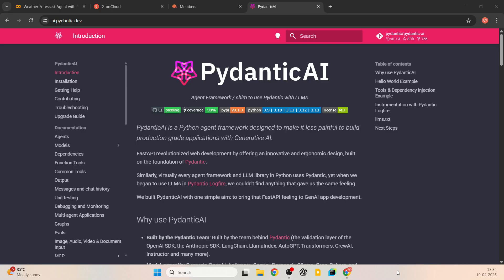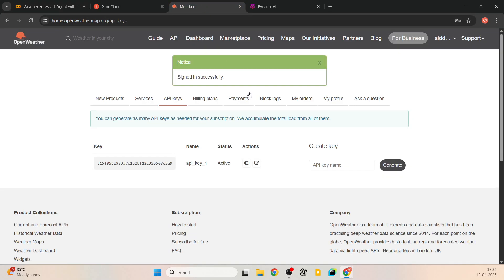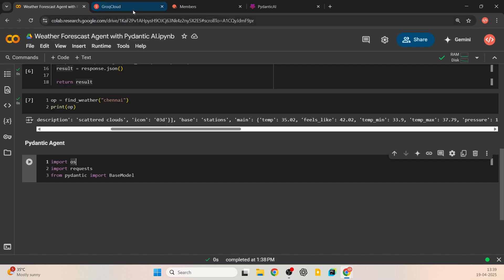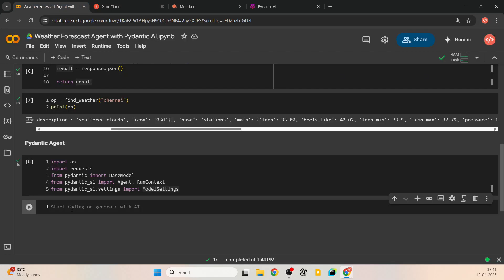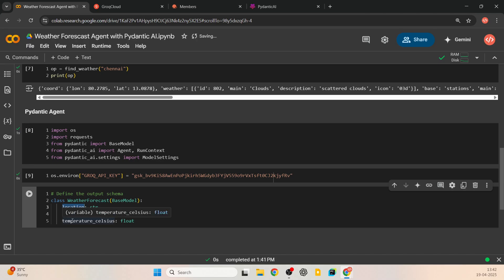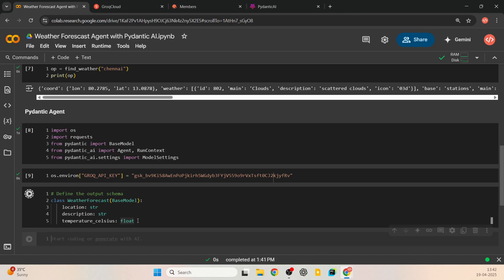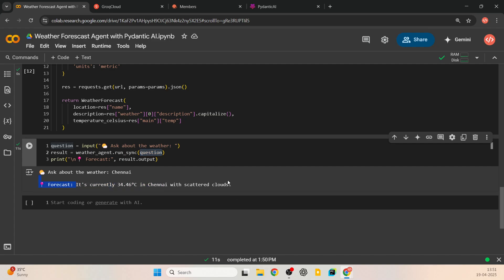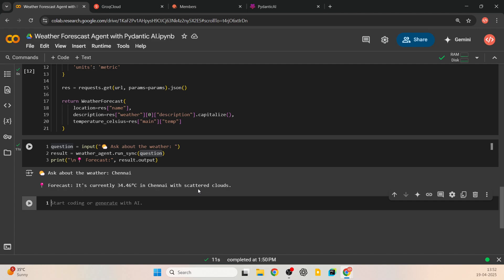Build a Weather Forecast Agent in 20 Minutes with Pydantic AI | Step-by-Step Python Tutorial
Learn how to build a powerful Weather Forecast Agent in just 20 minutes using Pydantic AI and Python! 🌦️⚡
This beginner-friendly tutorial will walk you through creating an AI agent that fetches real-time weather data using APIs and integrates seamlessly with Pydantic's powerful validation tools.

In my complete GenAI course, You’ll:
🚀 Build 3 cloud-deployed AI projects
🧠 Master RAG, AI Agents & MCP step-by-step
💼 Learn job-ready skills in Generative AI that top tech companies expect